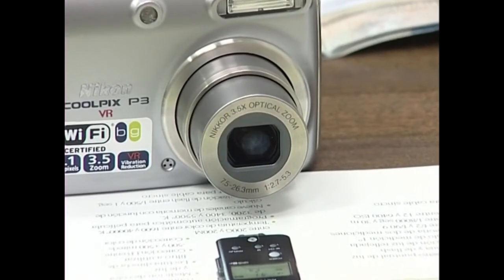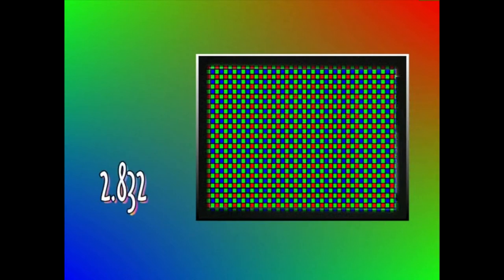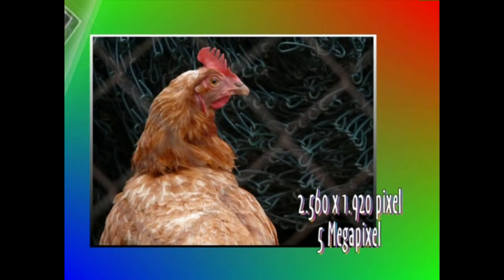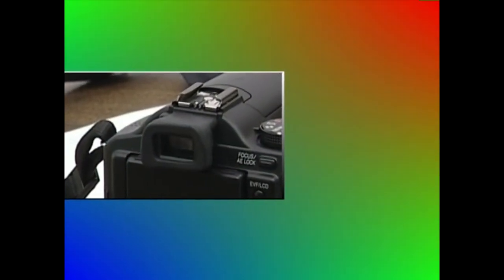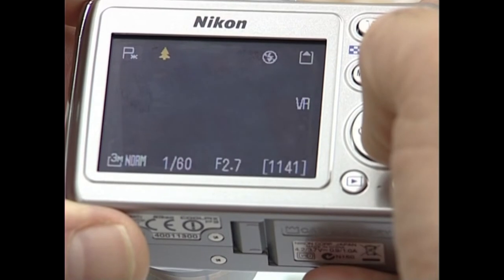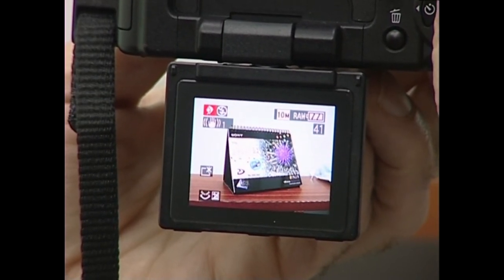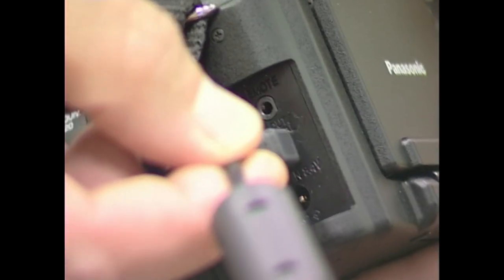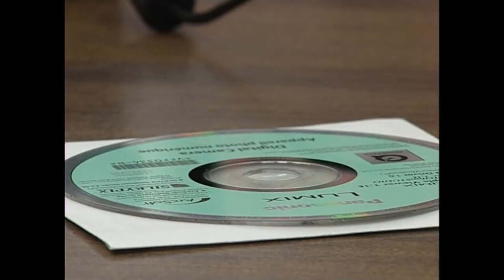ARGAZKILARITZA DIGITALA: Argazki-kamera (Ezaugarriak)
Atal honetan argazki-kamera digitalen ezaugarriak aztertzen dira.
Irakasmaila: Batxilergoa
Jakintzagaia: Irudia(irudi digitala)
Hizkuntza: Euskara